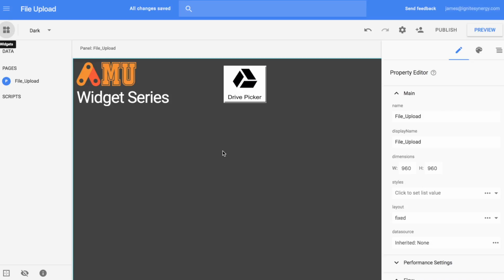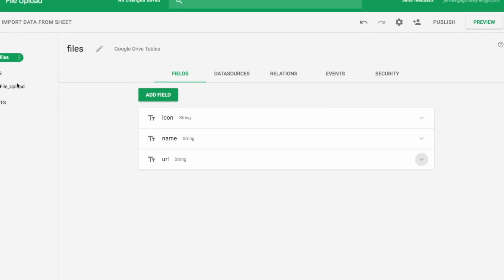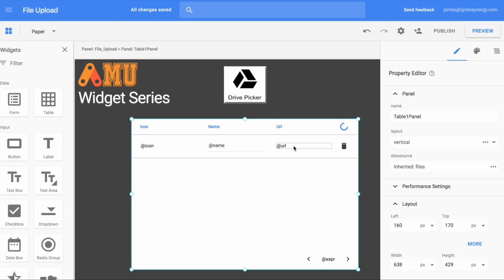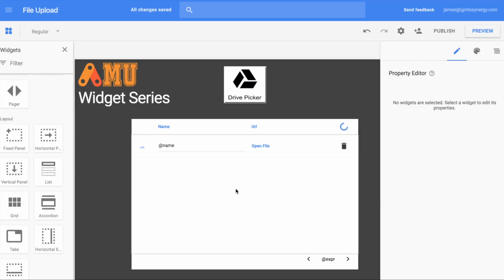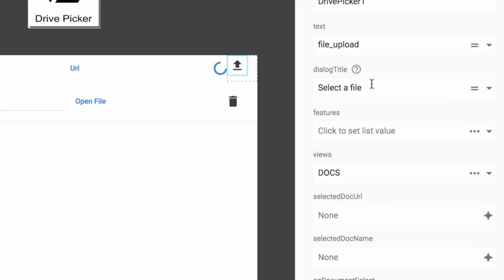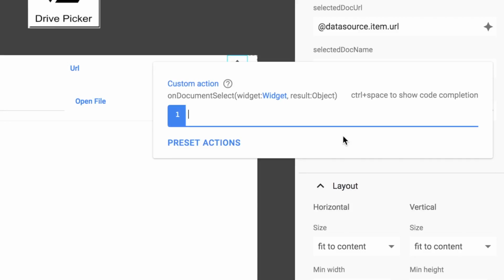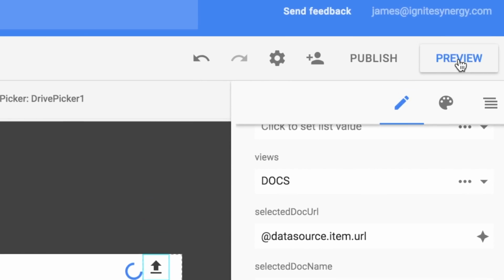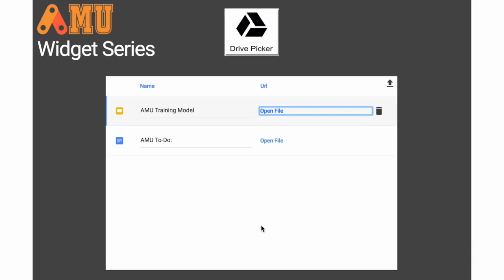Drive Picker Widget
Learn how the Drive Picker works and use it in a file upload list which you can incorporate into your document approval and workflow apps.

For the fastest way to get trained on Google App Maker, go